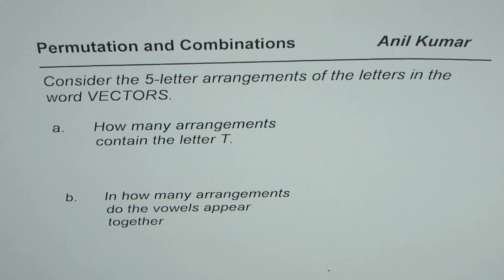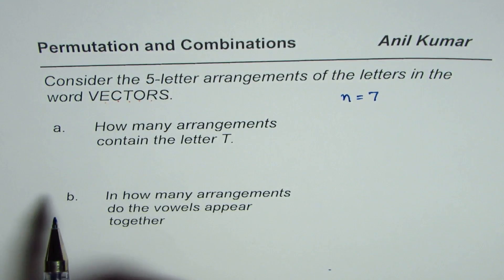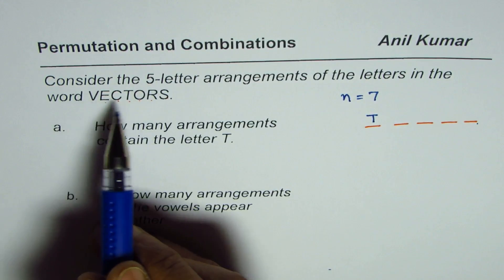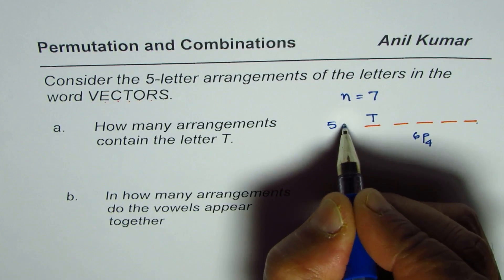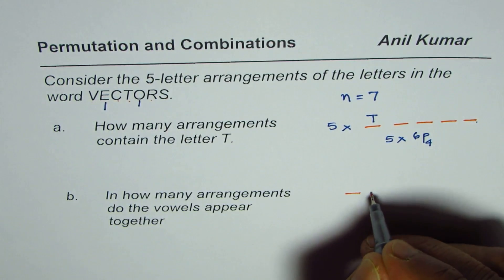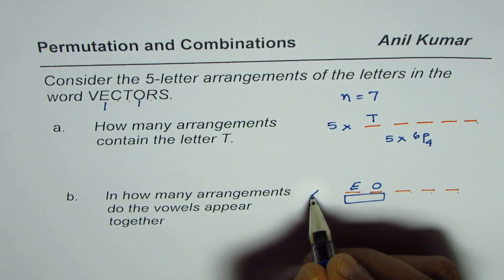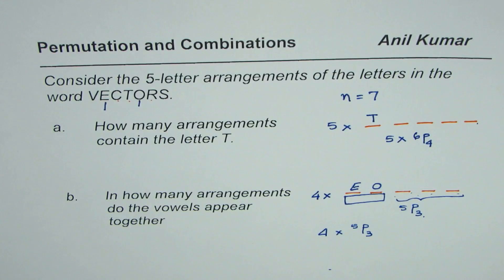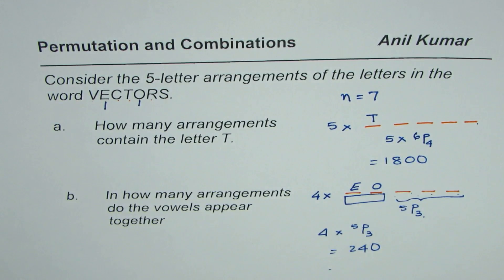Permutations 5 letter arrangements where Vowels come together in word VECTORS - EDEXCEL - GCSE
Related Video Arrangements for Couples